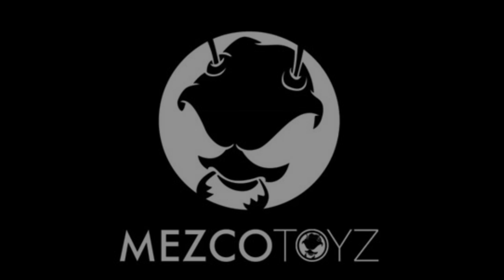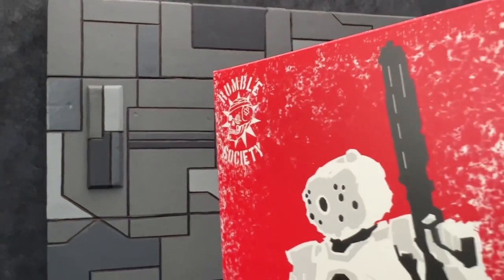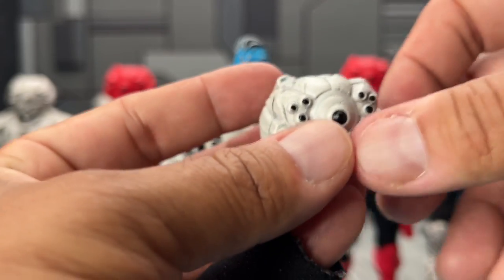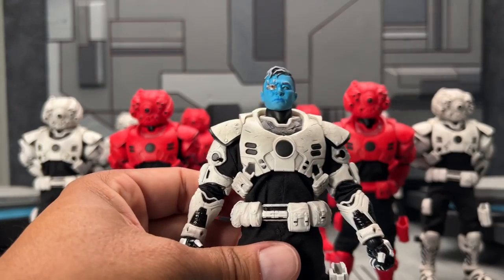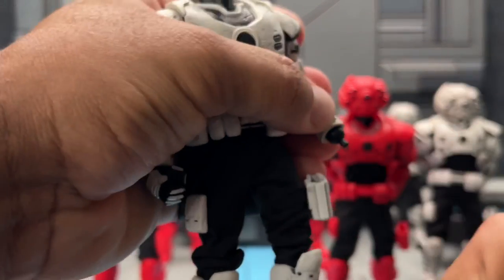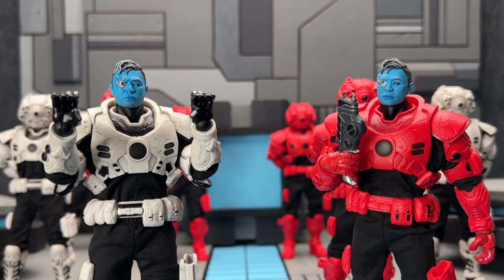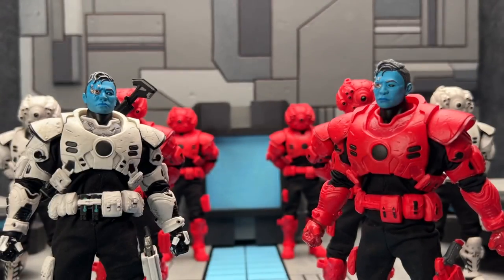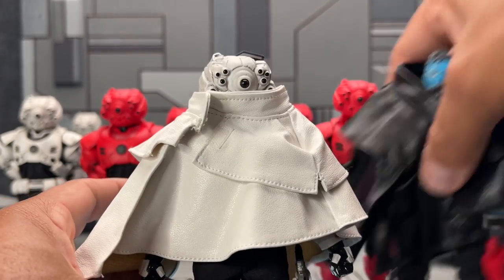The Breakdown Episode: 003 Mezco One:12 Collective Assault on Krig-13: Squadron Builder Set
💥Welcome to Episode: 003 of The Breakdown! 💥
Mezco Toyz gifted me the latest entry in the Krig Saga:

🤖The Rumble Society - Assault on Krig-13: 🤖
                       Squadron Builder Set

🙏🏾Special Thanks to @MezcoToyzLLC for gifted this set to me

This Breakdown was created in order to give collectors information they need to determine if this figure is right for their collection. Because of the amount of information I have broken the video into sections so that you can focus on the areas that are important to you.

00:00 Introduction:
2:35 Packaging
3:12 Tray One
3:32 Tray Two
4:00 Tray Three
4:20 Blood Force/Pale Driver Head to Toe
5:40 Articulation
8:28 Light Up Feature
9:19 Accesories
16:11 Outro